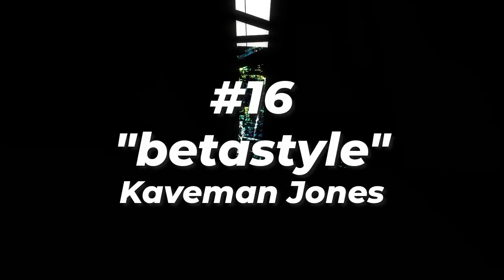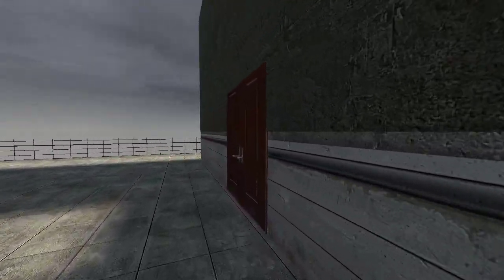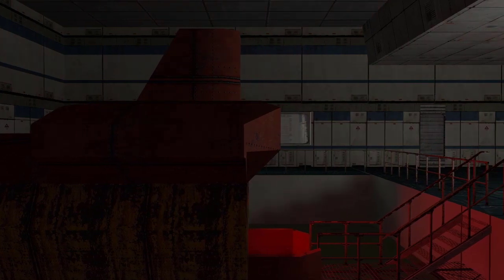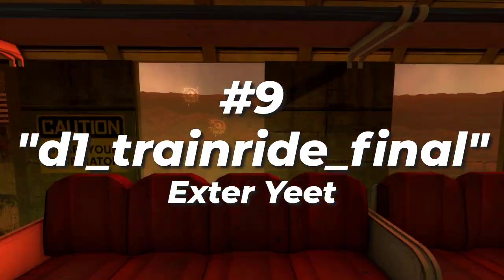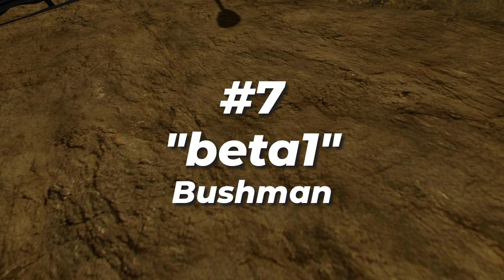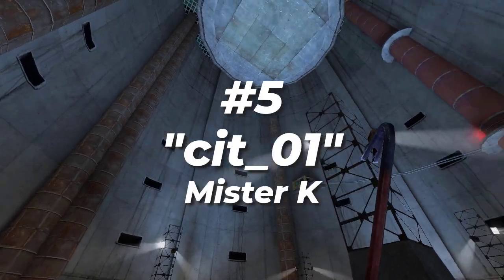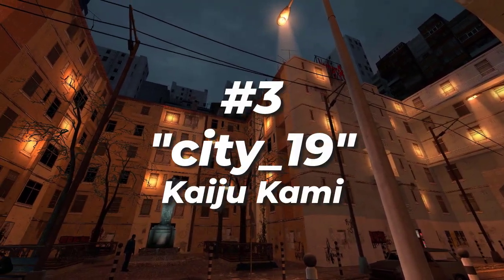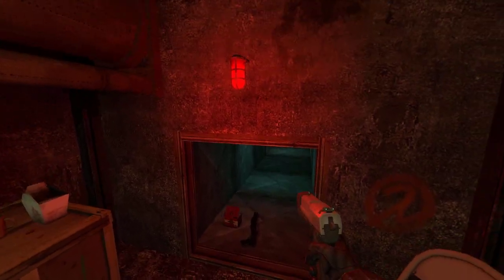Hazardous Mapping Contest #2: (Half Life 2) Beta Aesthetic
The results of the the Beta Aesthetic HMC. Great work everybody!

Logo: Skyclad

Music: Inspired by SteinsGate. Made by me. Track will be uploaded to the 2nd channel in the future compilation.

Note: Episode 2 required to run all the maps. Instructions provided inside the .zip file.

❗Links❗
☢2nd Channel: